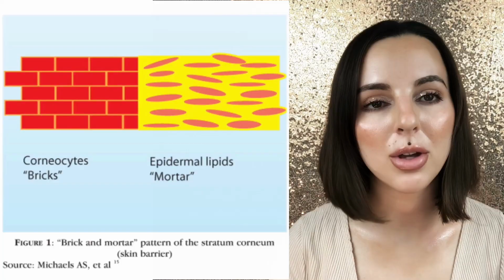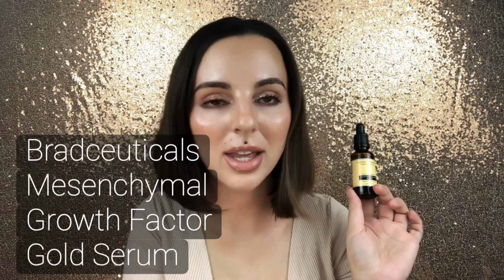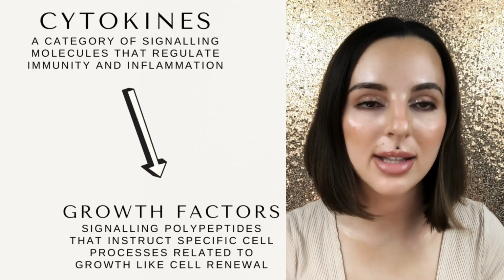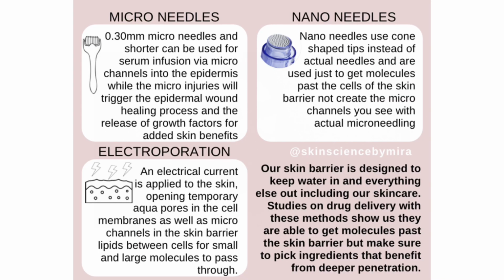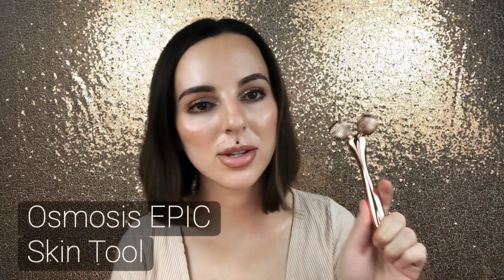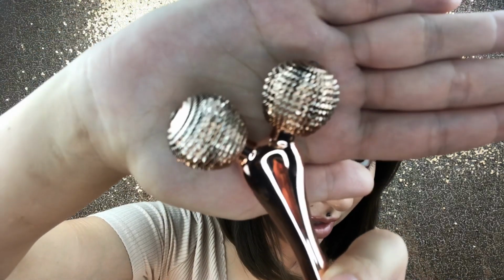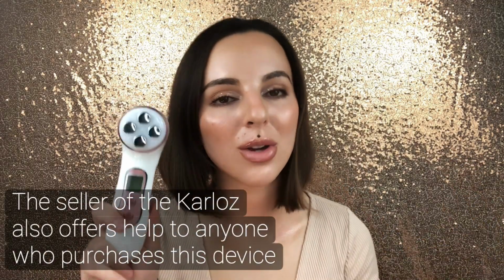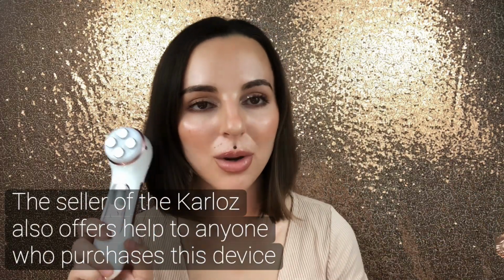Get MORE From Your Skincare!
Hi all!
First “offical” YouTube video and I am both nervous and excited to make this transition. I hope you’ll join me as I continue to grow on this new platform. Today we are discussing my favorite tools and devices that increase the penetration of your favorite serums.

- Karloz 5 in 1 Facial Massager
- Osmosis EPIC Skin Tool
MIRA20 will save you 20%
- Bradceuticals Growth Factor
Gold is out if stock but code mira2021 will save you 15% when back in stock
- IQ Natural Line Reducing Serum
- Isntree Aloe Gel in Fresh (for glide)